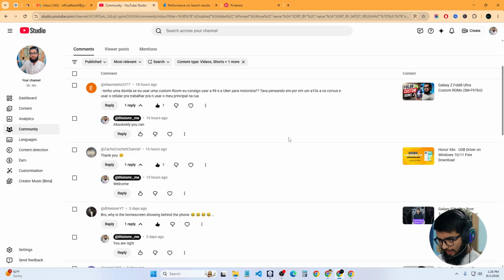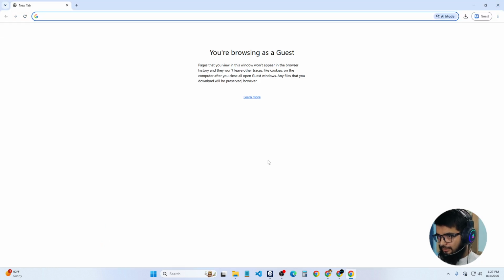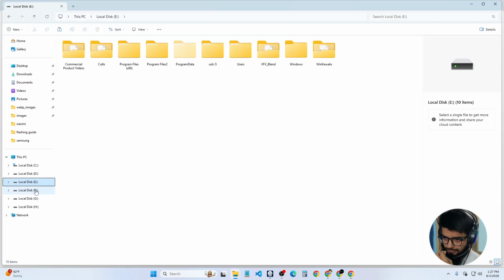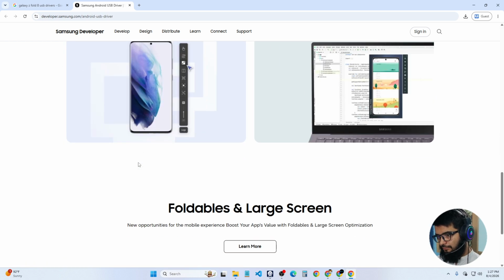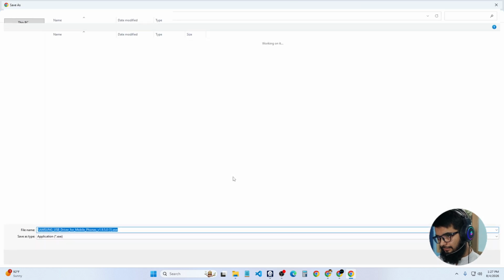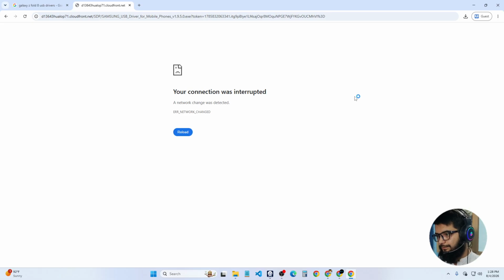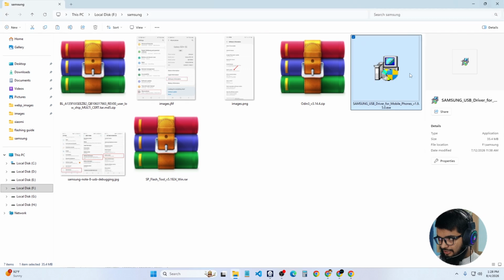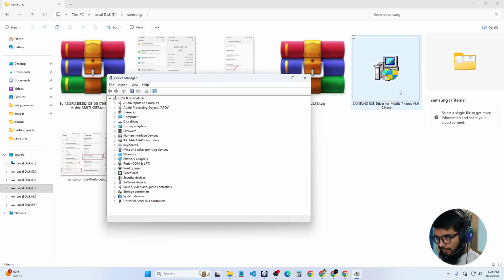Galaxy Z Fold8 USB Drivers Download & Install Guide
Need the latest Galaxy Z Fold8 USB drivers for Windows? In this video, I'll show you how to download, install, and verify Samsung Galaxy Z Fold8 USB drivers for flashing firmware, ADB commands, Fastboot tools, USB debugging, file transfer, and Samsung Smart Switch.

Whether your PC is not detecting the Galaxy Z Fold8 or you're preparing for firmware flashing, this guide covers everything step-by-step.

✅ Install Samsung USB Drivers
✅ Fix Device Not Detected Error
✅ Enable USB Debugging
✅ Connect Galaxy Z Fold8 to PC
✅ ADB & Fastboot Compatibility
✅ Windows 10 & Windows 11 Support

Chapters (5-6 Minutes Video)
00:00 Introduction
00:35 Why USB Drivers Matter
01:15 Download Galaxy Z Fold8 USB Drivers
02:10 Install USB Drivers on Windows
03:00 Enable USB Debugging